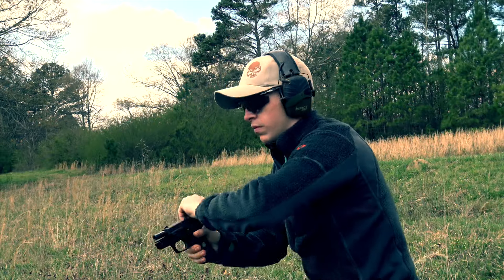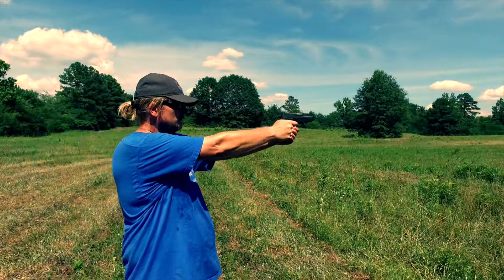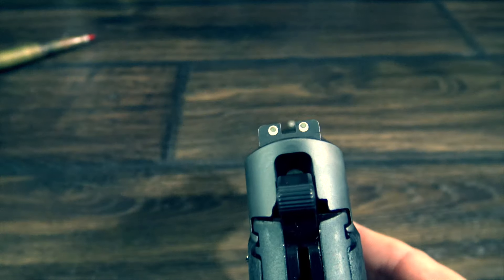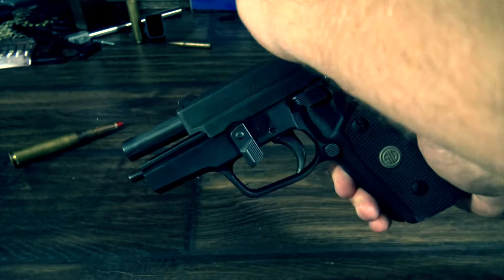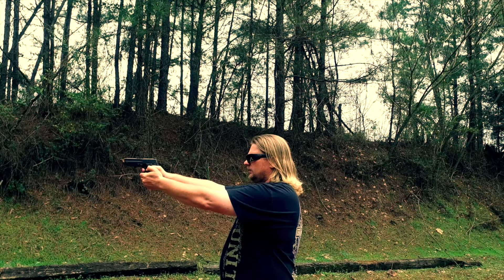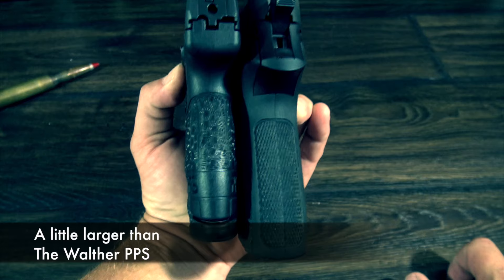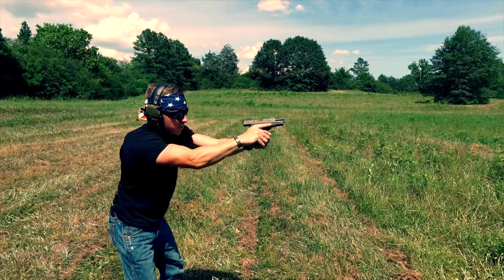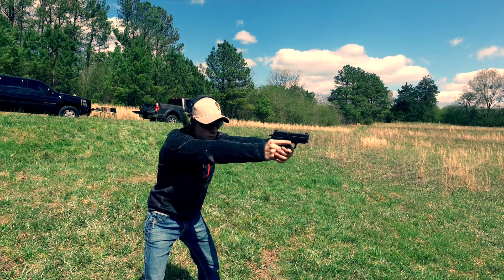Sig P225A1, the mini-Legion?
In this video we look at the new Sig P225A1, this high quality single stack nine from Sig share some key features with their Legion line. Does it live up to the very big shoes of the Legion? Watch to fin out.